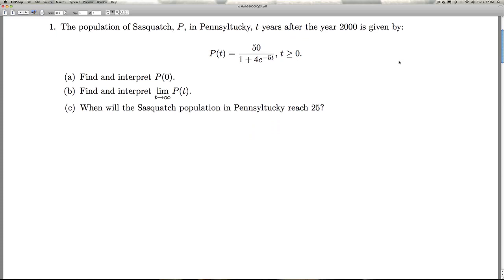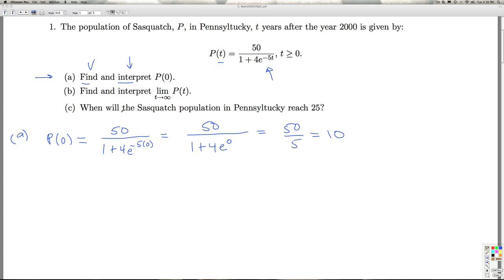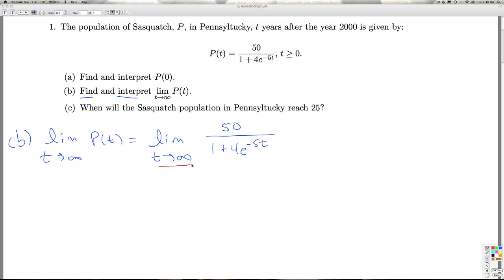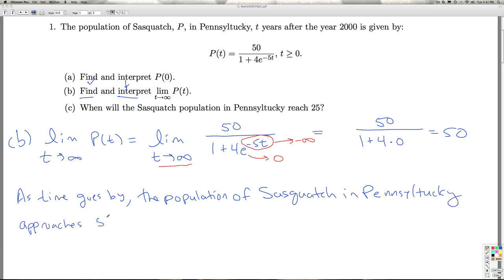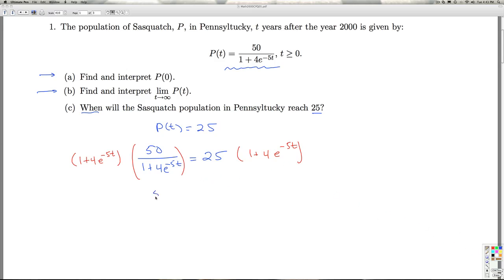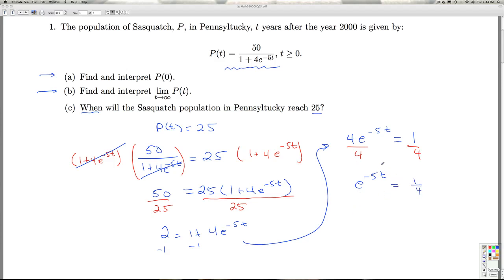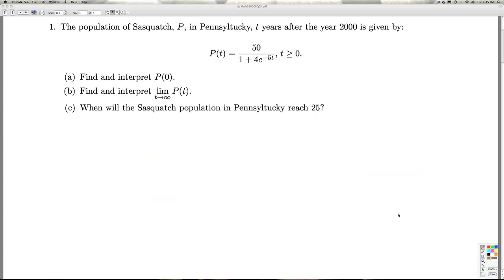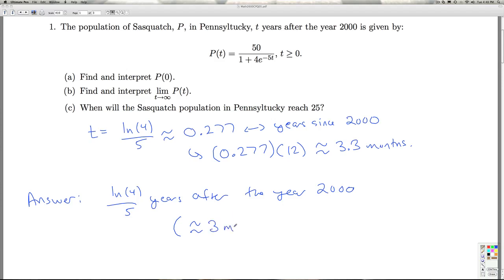Math 2600 Checkpoint Quiz 05 Part 1 of 3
We analyze a logistic function.